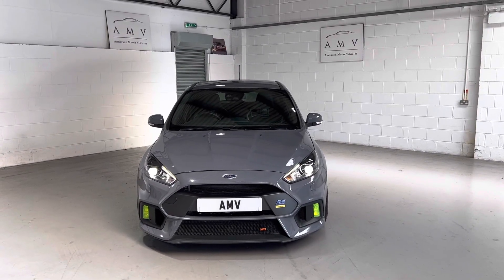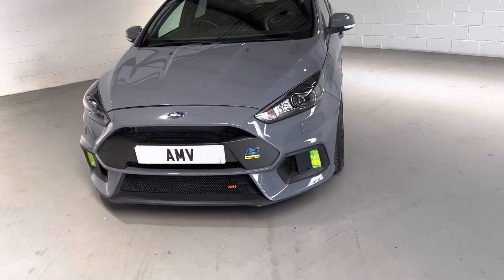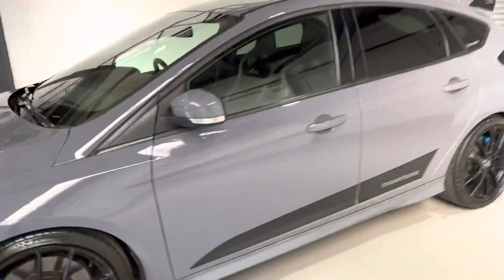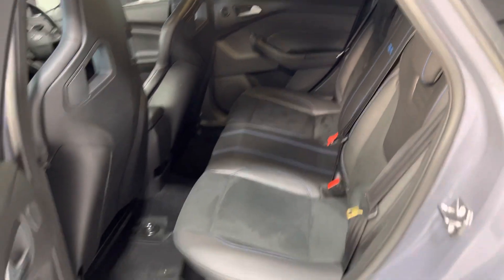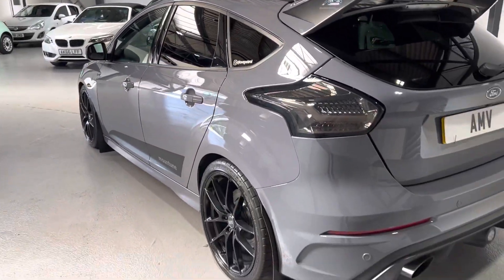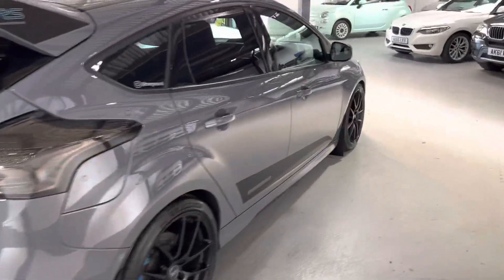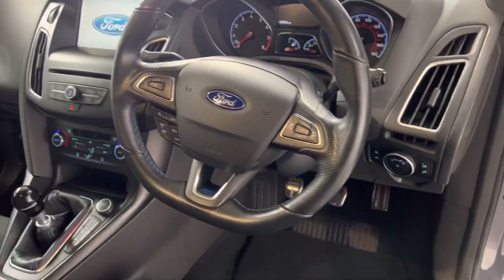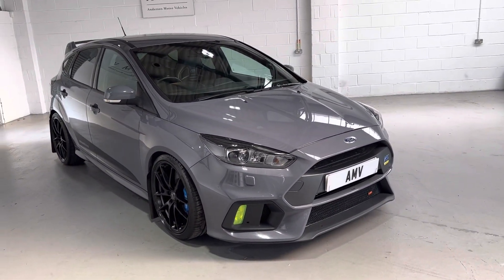Ford Focus RS Mountune 400BHP